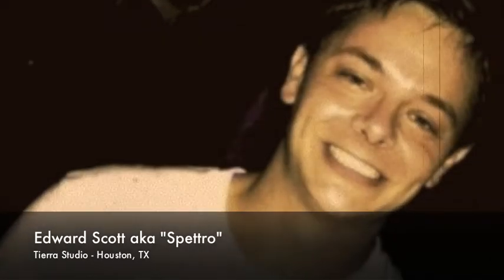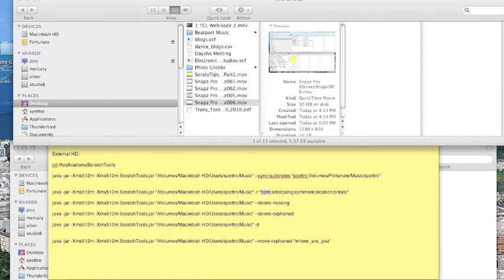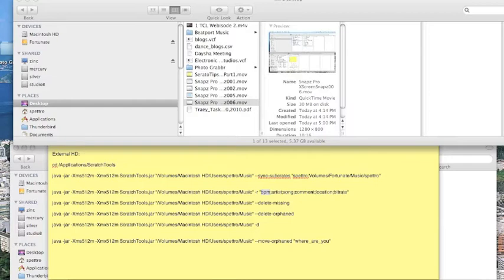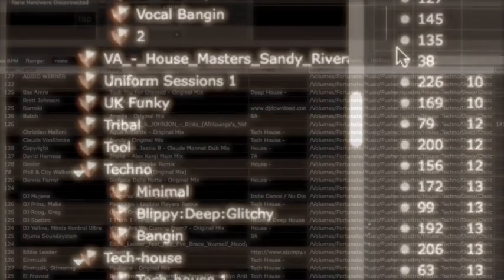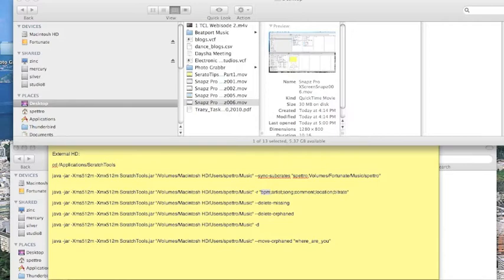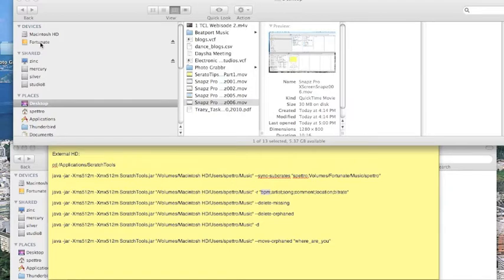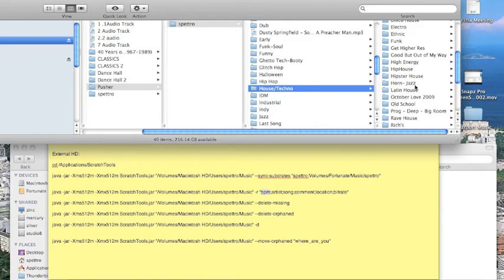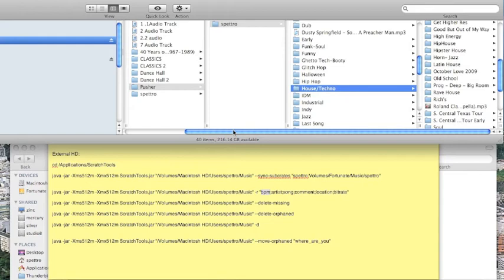ScratchLIVE-Tips Vol.1 - Intro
Intro to 3 part series on how to sync your internal/external HD to crates & subcrates in ScratchLIVE using ScratchTools